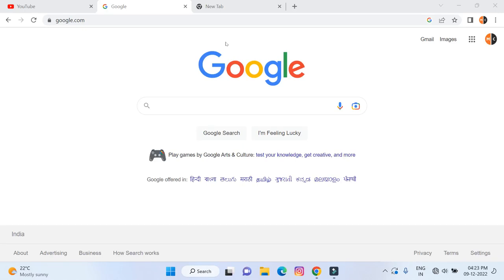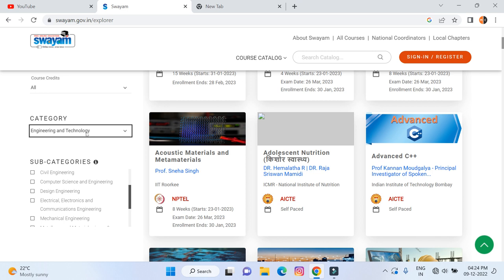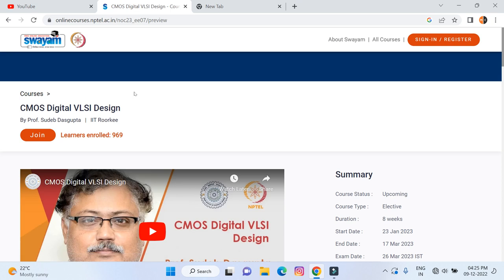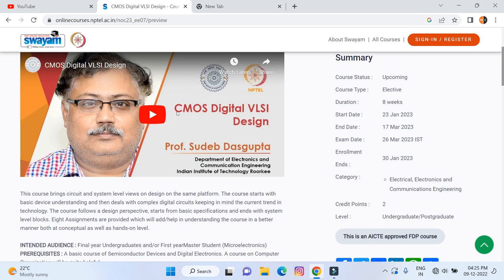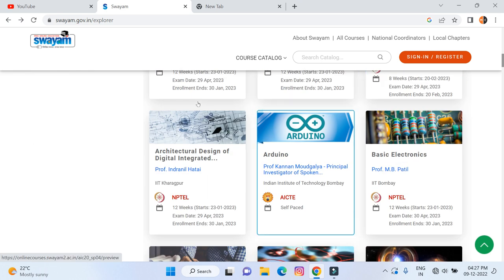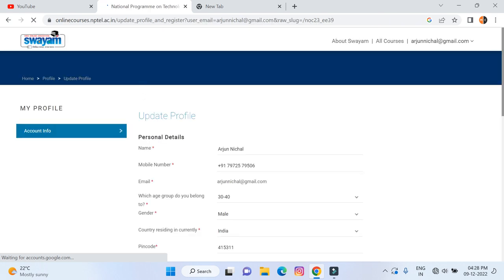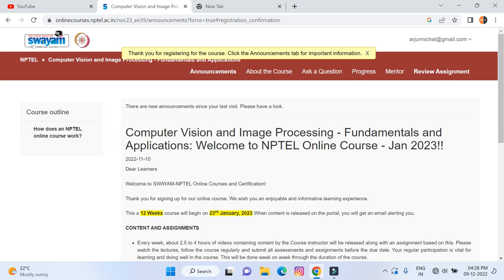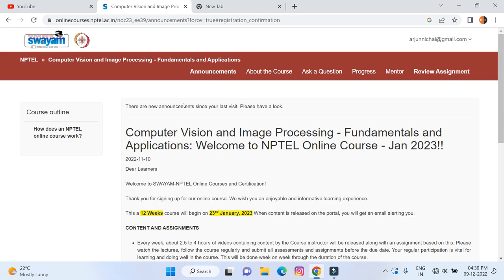Swayam - NPTEL course enrollment procedure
This video gives you brief introduction about "How to enroll Swayam - NPTEL courses?"